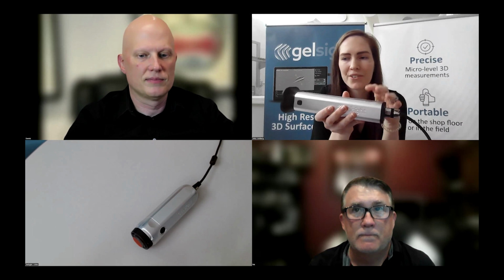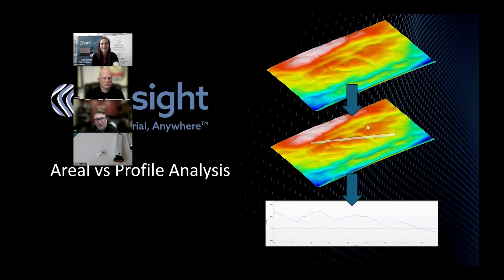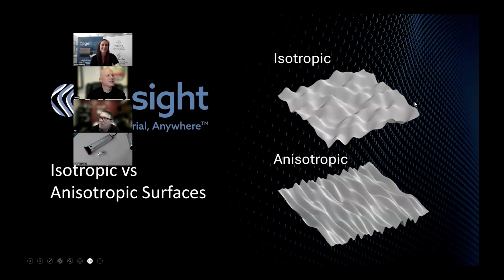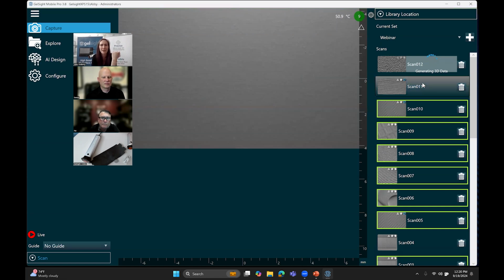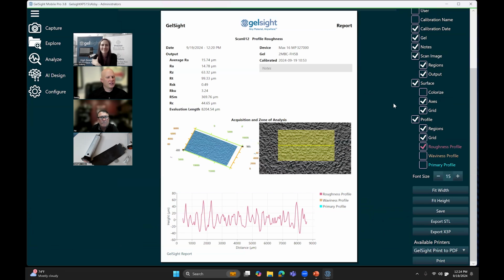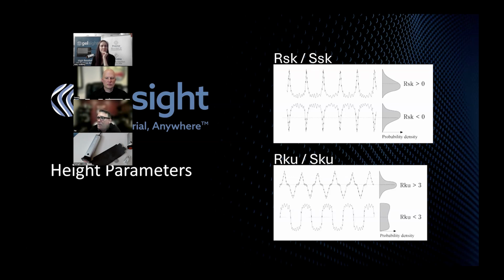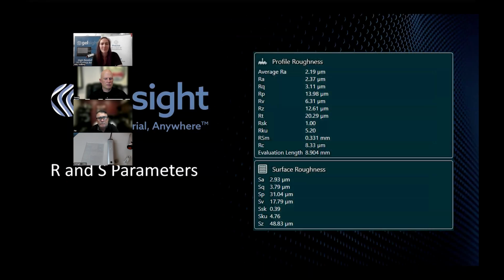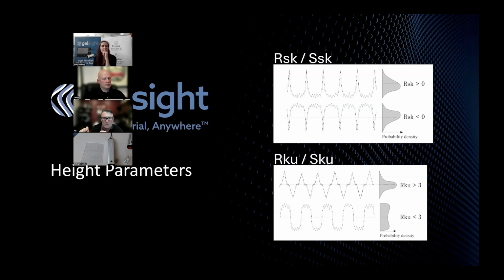GelSight Webinar: Telling the Whole Story with R and S Parameters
Ra (average profile roughness) and Sa (average surface roughness) are two of the most commonly used metrology parameters for surface evaluation and quality inspection. While both of these metrics are significant and manufacturers should be attentive to them, they don’t always tell the entire story.

Watch to see GelSight's demonstrations and applications on different surfaces. We'll also explore different R and S parameters, why they matter and how manufacturers should approach them.